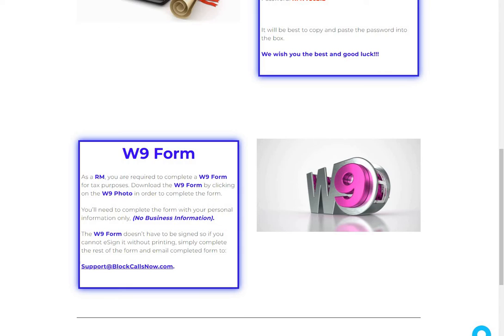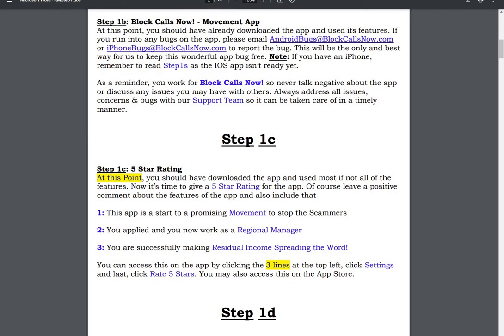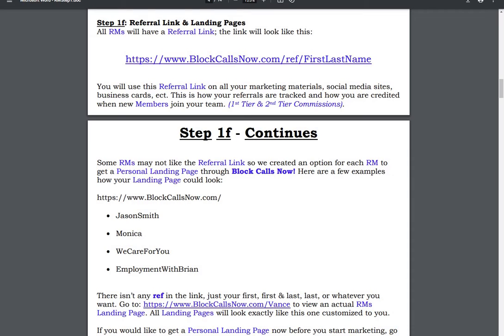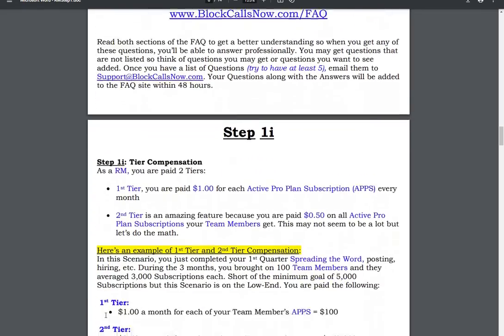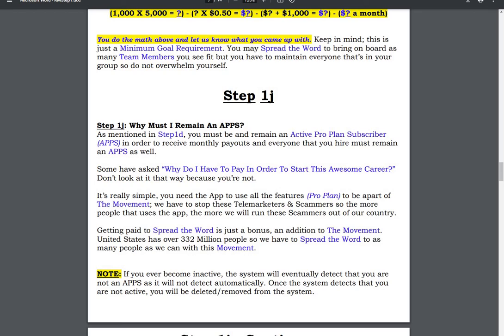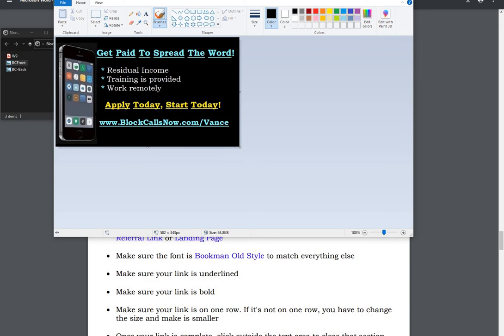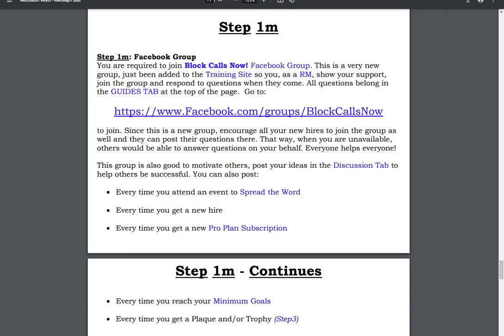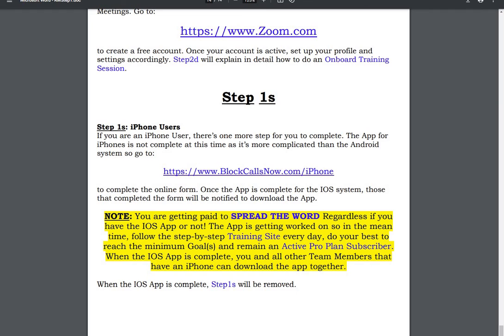Video Session For RM - Step 1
This is the Video Session for Regional Managers with Block Calls Now! - Step 1.